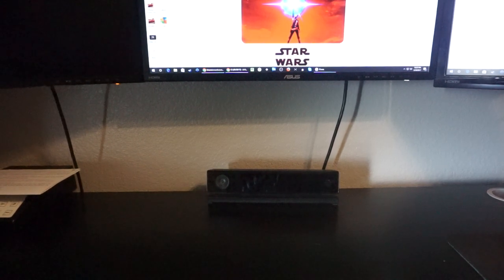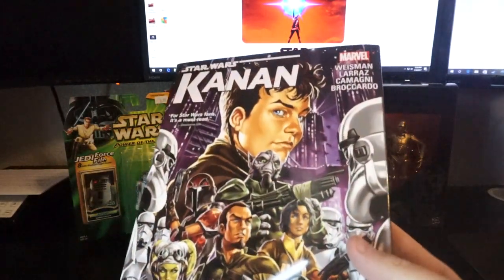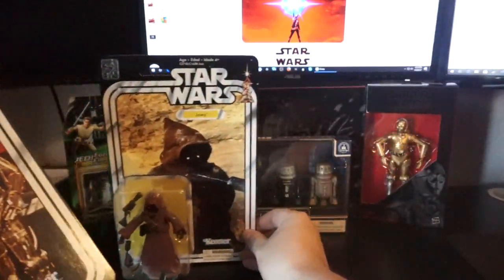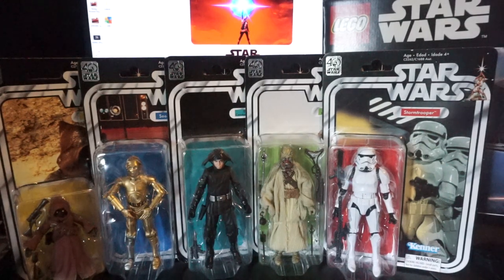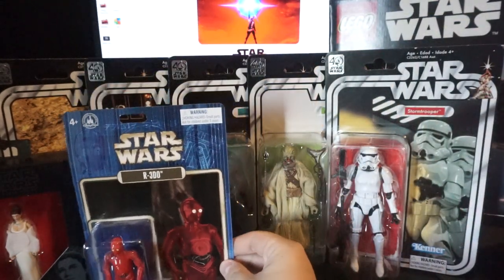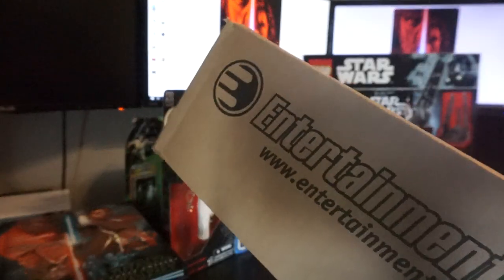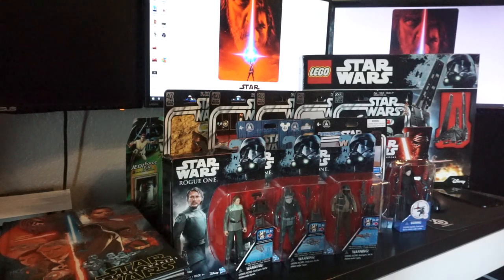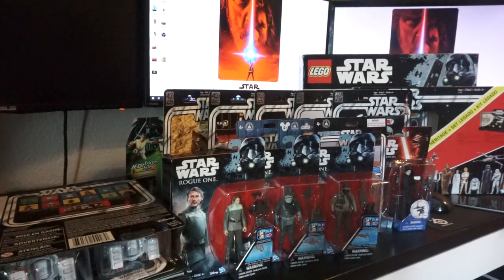May 2017 Pickups - Black Series 40th Wave 2, Phoenix Comicon Pickups and Lego!